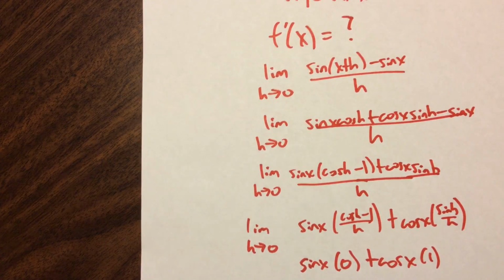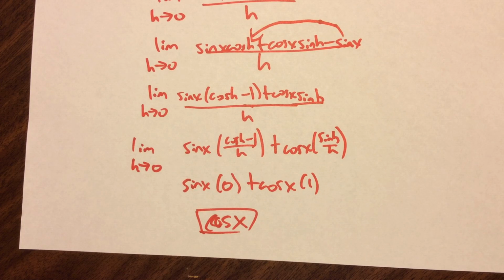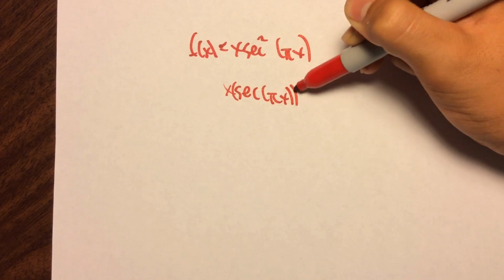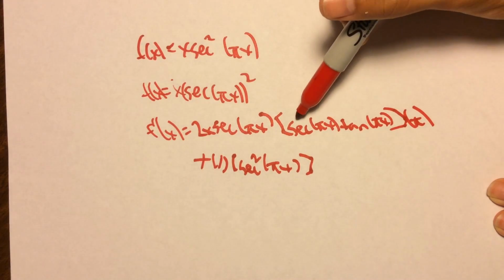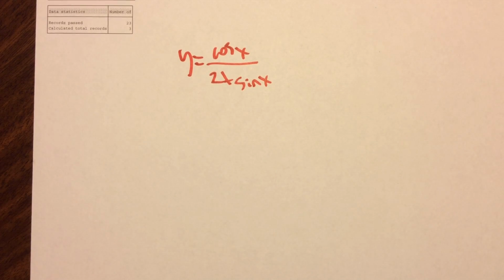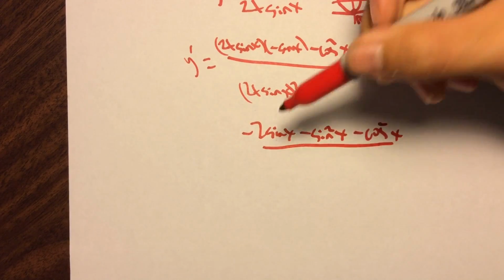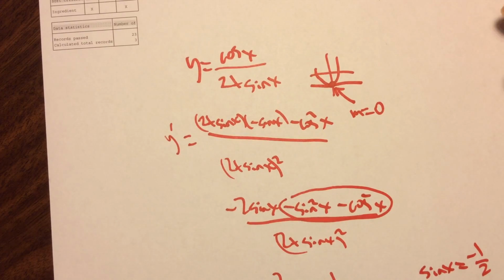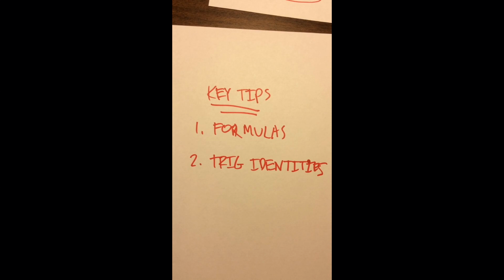AB Project 1 - Derivatives of Trigonometric Functions